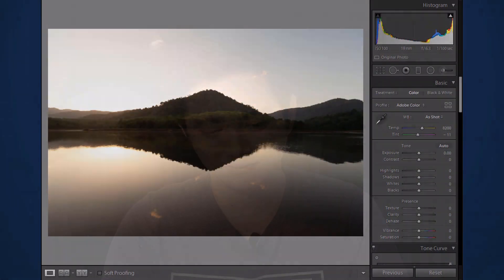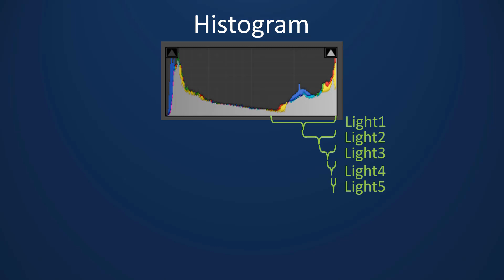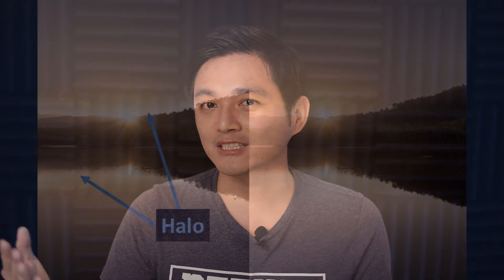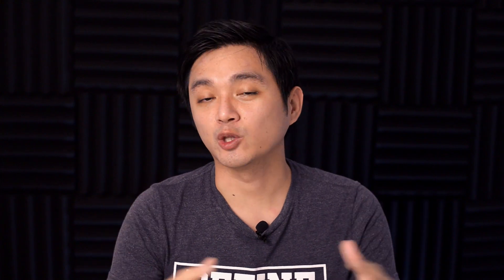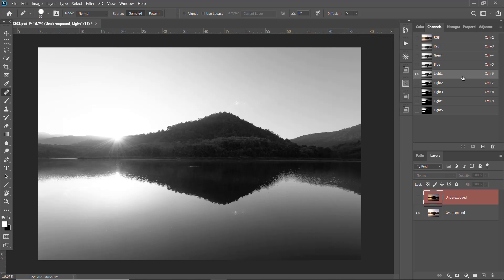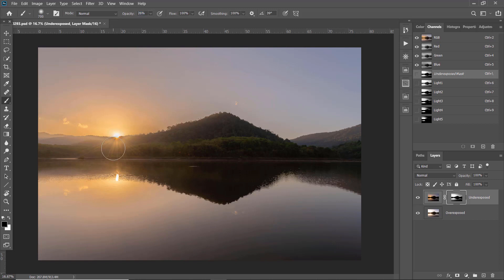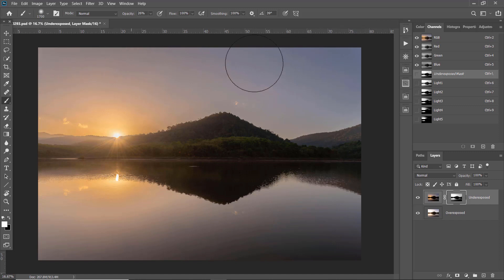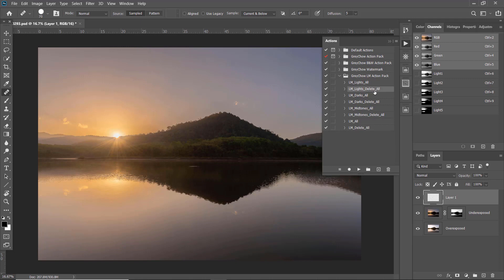Luminosity Masking for Exposure Recovery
What's Luminosity Masking?

Luminosity Masking is an advanced editing technique that's widely used among the Landscape photographer.

In this video, I'm going to explain in detail what's Luminosity Masking, why is it so powerful and how to use the technique to recover an overexposed sky.

Also, I have created a Luminosity Masking Action Pack to ease you in creating all those Luminosity Masks.

To get the action pack, you can go to the below link to download them.

Photoshop Fundamentals Blog Posts
Layer and Layer Mask